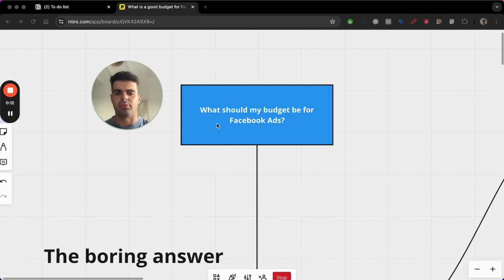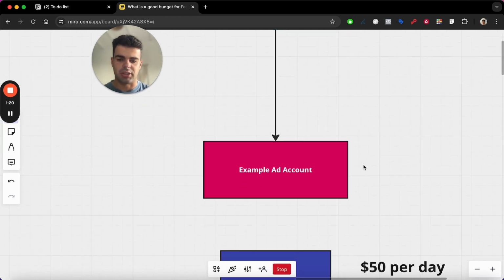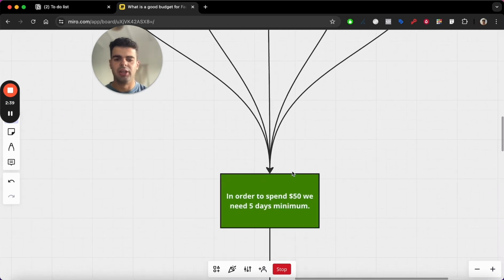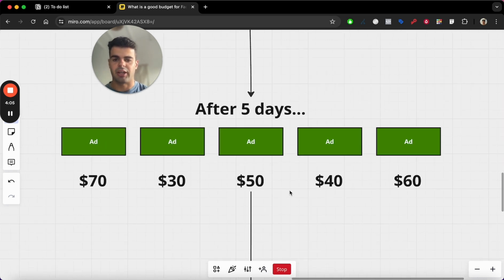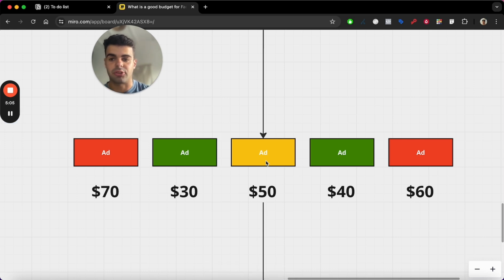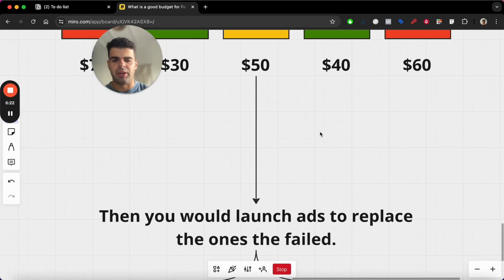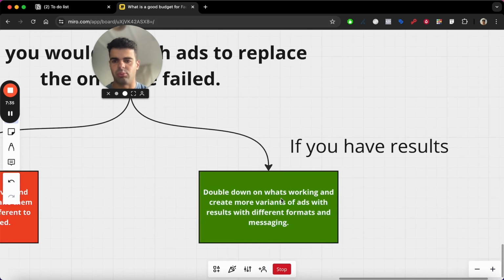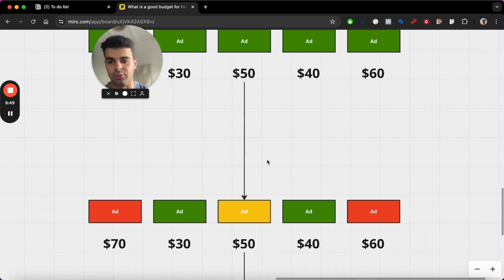what budget you ACTUALLY NEED to run facebook ads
In this video I cover how to figure out the budget you need to run facebook ads as well as how to manage your ads when you're not getting results.